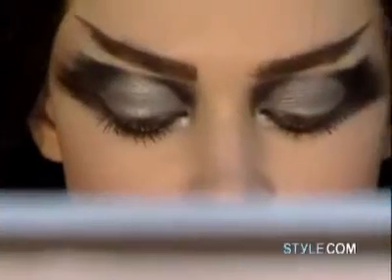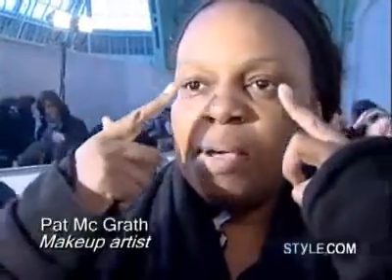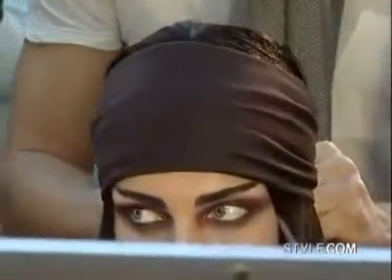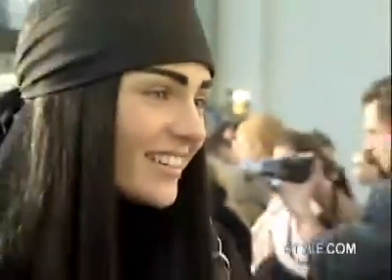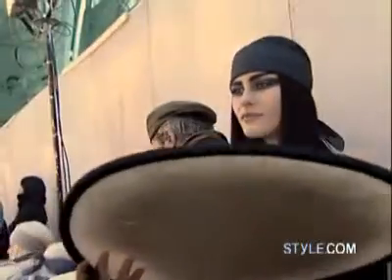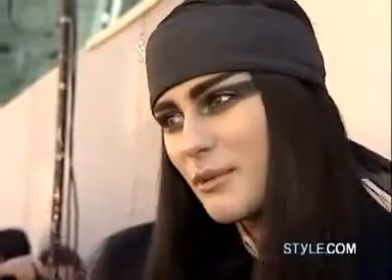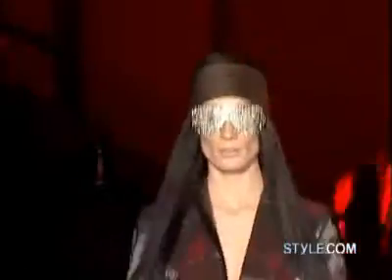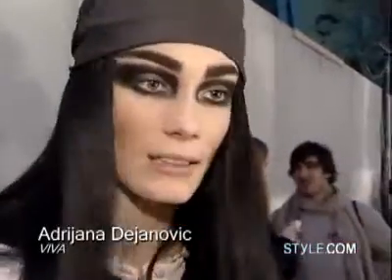Fashion Show - Christian Dior: Fall 2006 Ready-to-Wear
Runway, backstage, and front-row footage from the Milan show.  Visit Style.com for more runway shows, fashion trends, shopping guides, and news about models and designers.

Starring: John Galliano